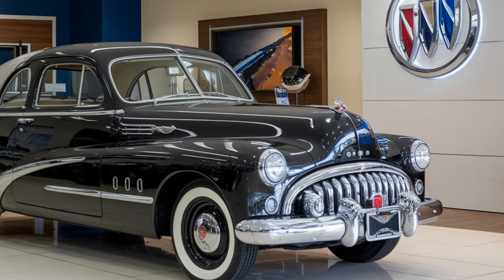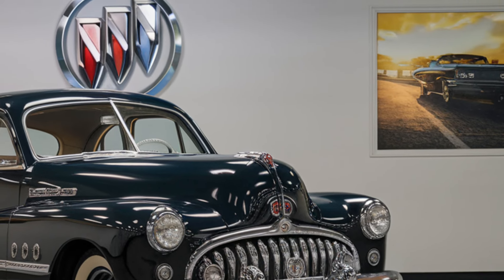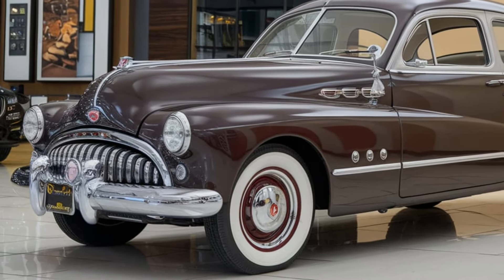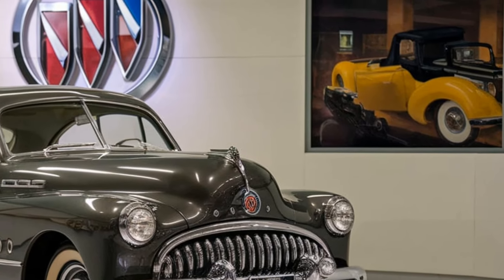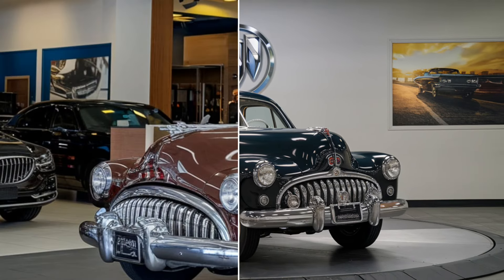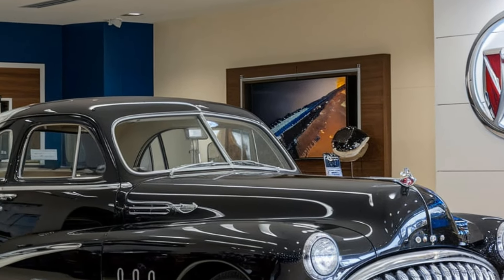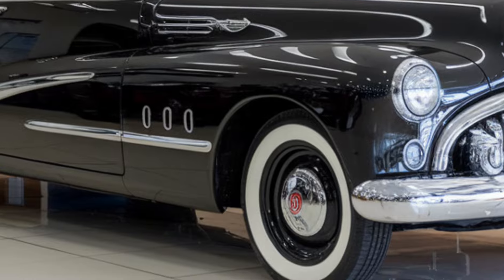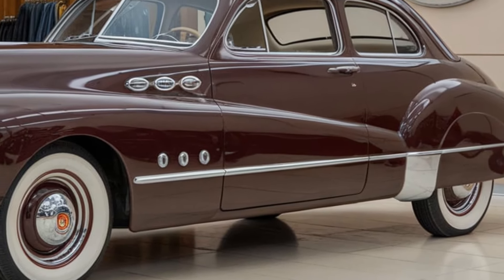2025 Buick Roadmaster: Is This the Future of Classic Cars?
2025 Buick Roadmaster: Is This the Future of Classic Cars?

Description:

The 2025 Buick Roadmaster is a stunning revival of a legendary classic, blending modern technology with the timeless elegance of its predecessors. In this video, we dive deep into its sleek design, powerful performance, and the features that make this iconic car a must-have for any car enthusiast. Is the 2025 Buick Roadmaster the perfect mix of nostalgia and innovation? Watch now to find out!

Top 10 Titles:

1. "2025 Buick Roadmaster: The REVIVAL of a Classic with Mind-Blowing Upgrades!"

2. "2025 Buick Roadmaster: A Modern Take on a Timeless Classic – You Won't Believe the Changes!"

3. "Is the 2025 Buick Roadmaster the Ultimate Classic Reimagined?"

4. "2025 Buick Roadmaster: A Stunning Blend of Retro and Modern!"

5. "What’s New in the 2025 Buick Roadmaster? Classic Meets Innovation!"

6. "2025 Buick Roadmaster Review: Classic Car Lovers, You Won’t Want to Miss This!"

7. "2025 Buick Roadmaster: The Ultimate Nostalgia Trip with Modern Power!"

8. "Why the 2025 Buick Roadmaster is the Best of Both Worlds!"

9. "2025 Buick Roadmaster: The Car You Never Knew You Needed!"

10. "2025 Buick Roadmaster: Timeless Design, Cutting-Edge Tech – See It in Action!"